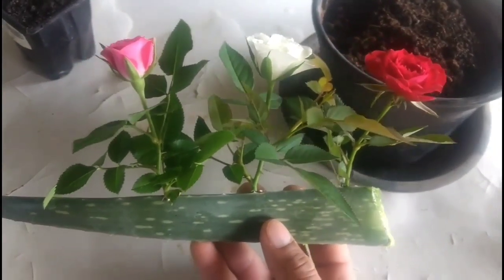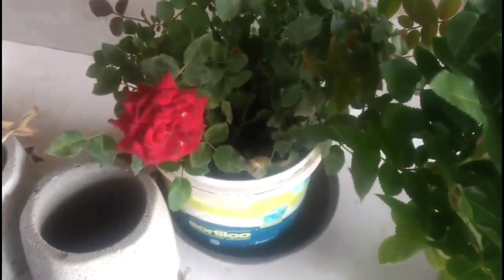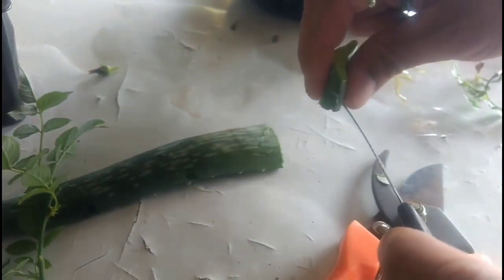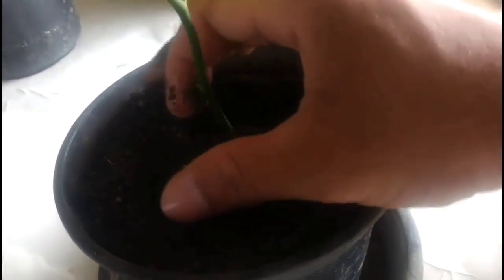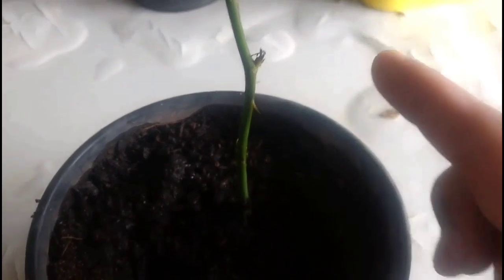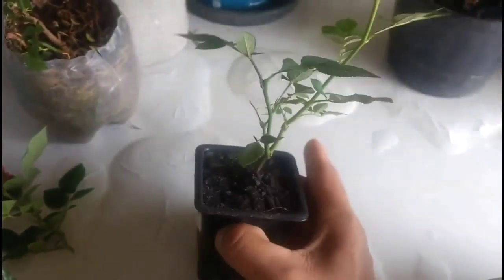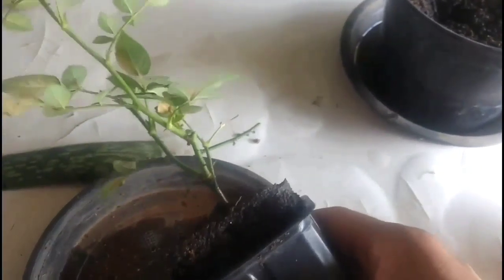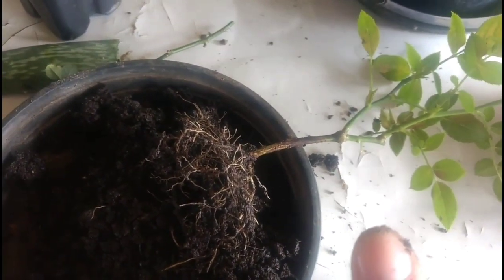I put ROSES branches in ALOE VERA and see what amazing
I put ROSES on Aloe Vera and see what happened

In this video I present a super cool technique of rooting rose branches